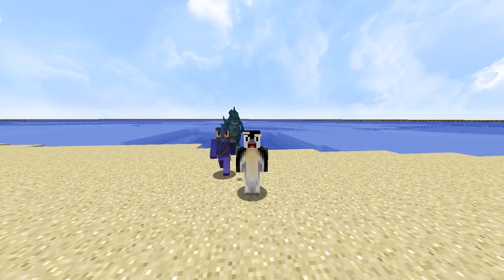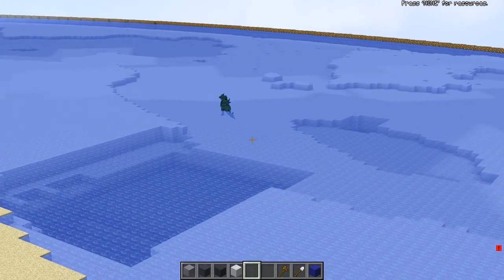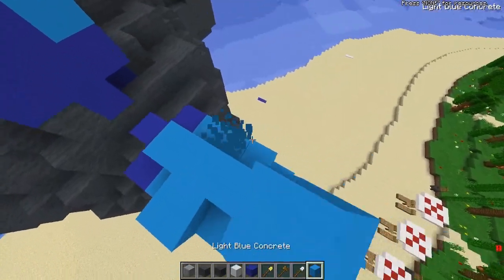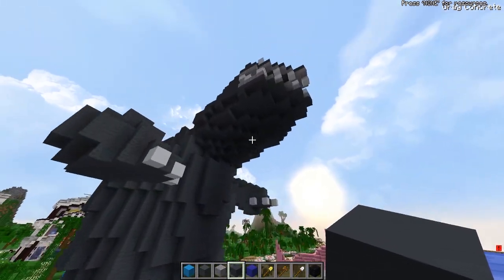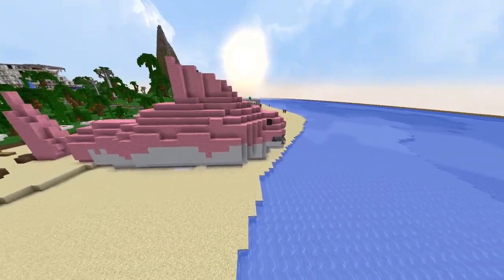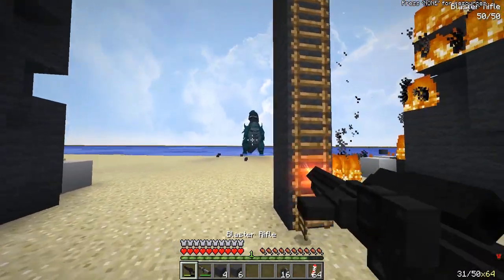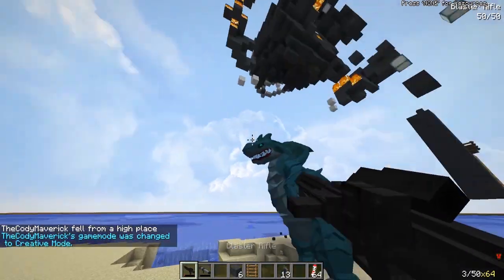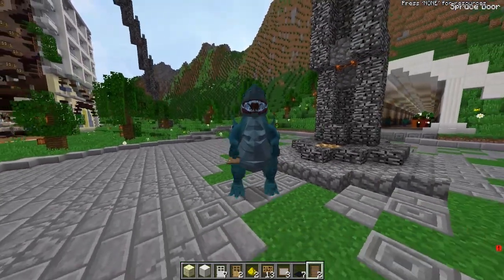Build to Survive SHARKZILLA! (Minecraft)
Today in Minecraft Kraken and Cody build to Survive Sharkzilla a hybrid monster set to destroy all of minecraft. They must build to defend their bases and hopefully stopped this titan of a minecraft boss!

My Other Channels and Friends